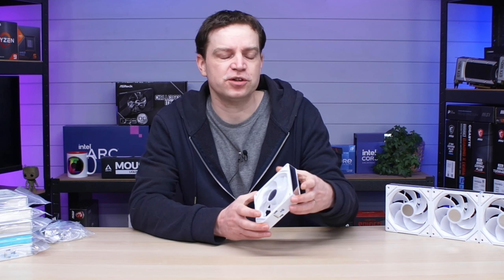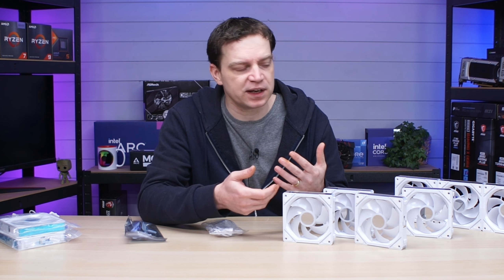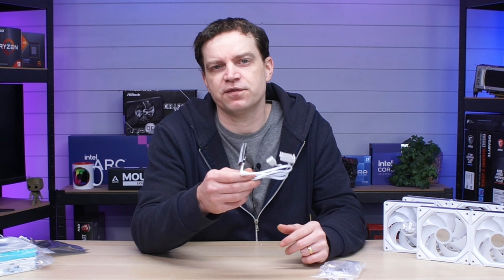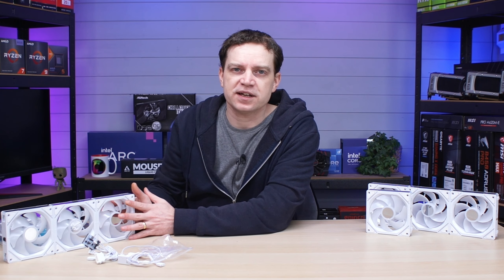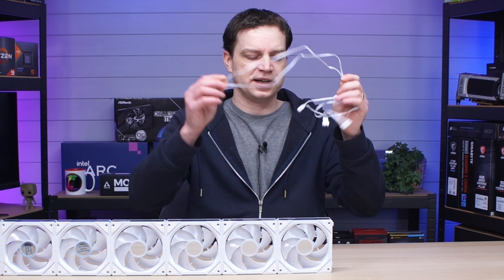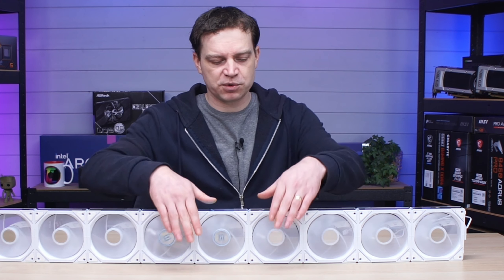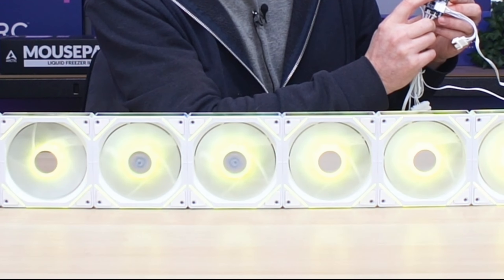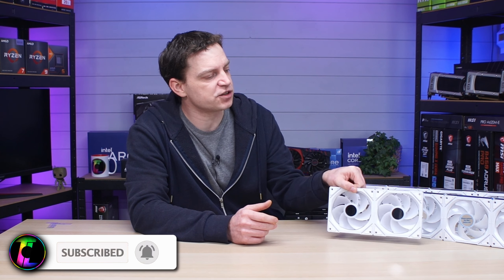You need to check out these AWESOME modular case fans!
Fans in general are quite boring but now and again a brand drops something that just ticks all the boxes and that is what we have here from SaharaGaming and you have to check them out.

- SaharaGaming Store